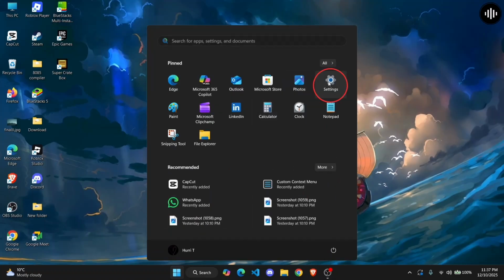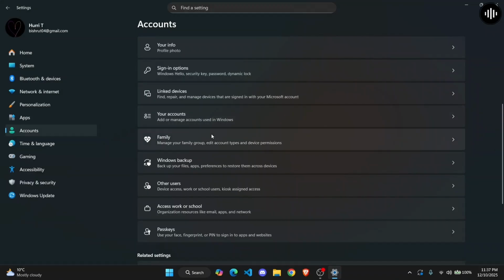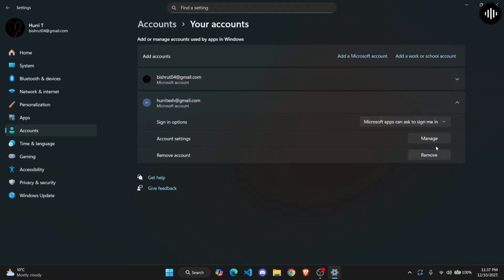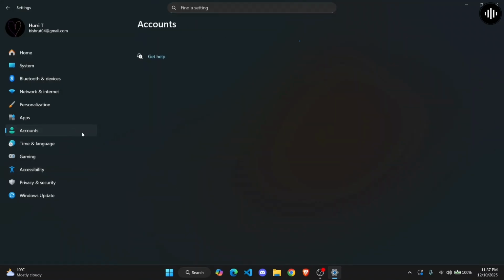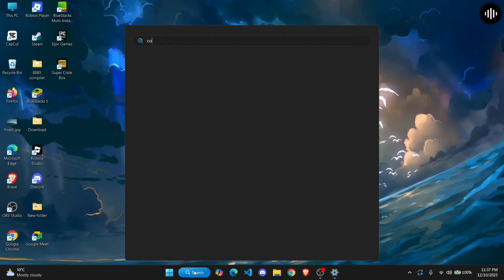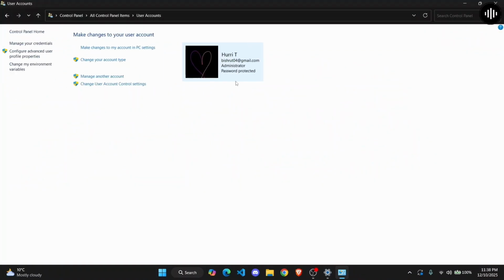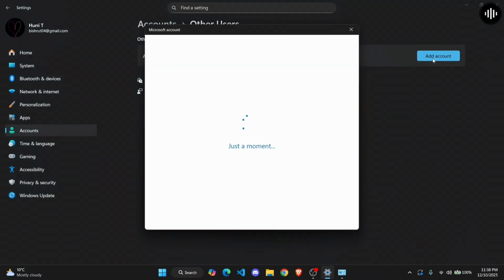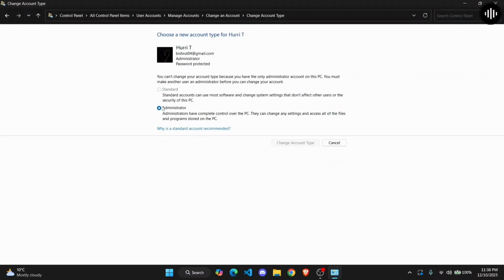How To Change Administrator Email on Windows 11?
Want to change the administrator email on your Windows 11 PC? This video will guide you through the steps on how to change the administrator email quickly and easily. Whether you're asking, "How do I change my Windows 11 admin email?" or need help with updating your account settings, this tutorial has you covered. Learn the steps to update your administrator email and manage your Windows 11 account smoothly. Watch now to see how you can change the administrator email on Windows 11 today!

Timestamps:
00:00 How To Change Administrator Email on Windows 11?
00:06 How Do I Update My Windows 11 Admin Email?